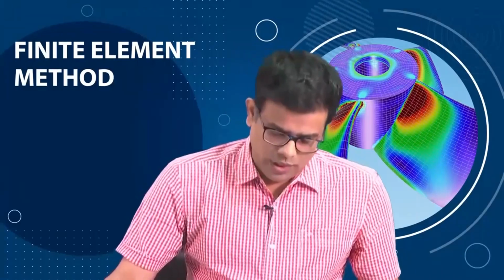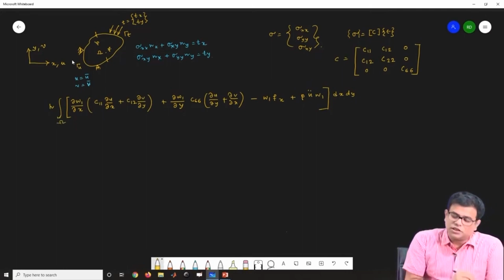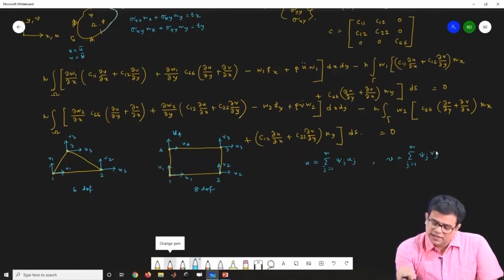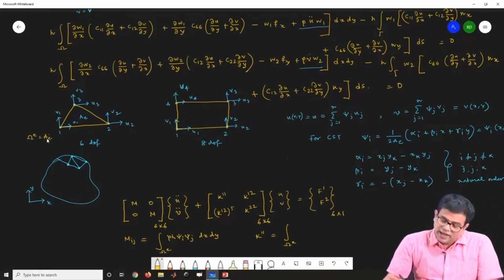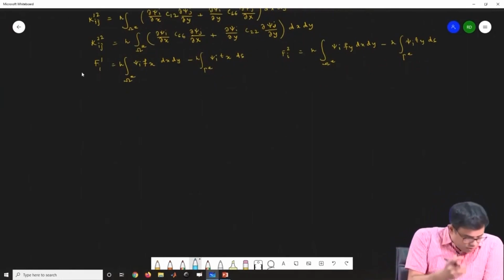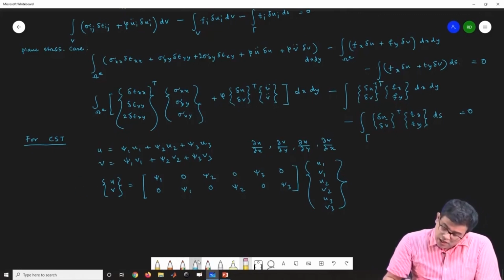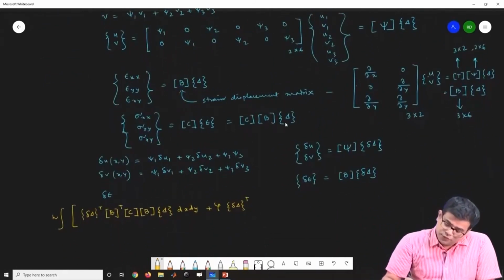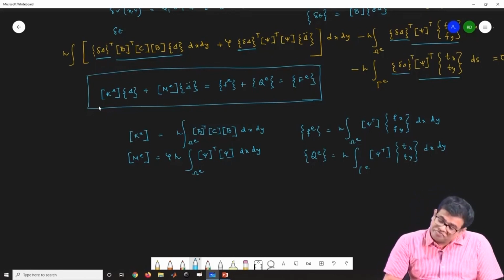Lec 43: Weak Form and Matrix Formulation